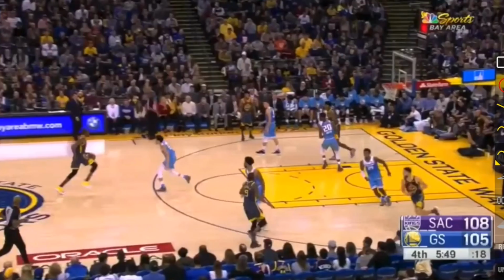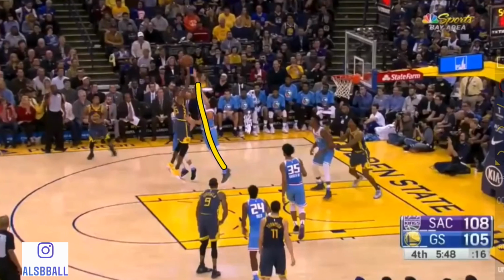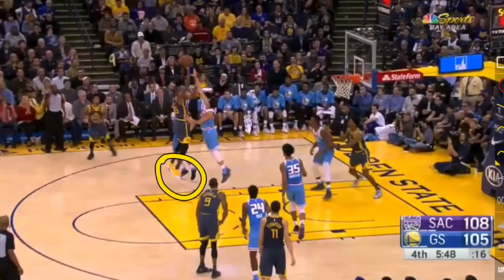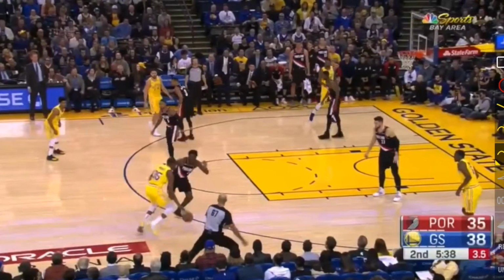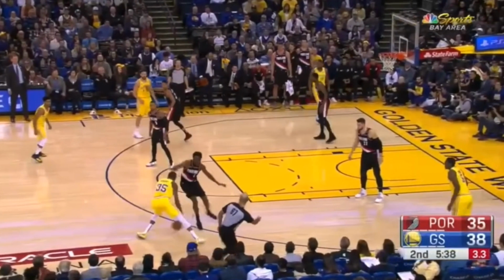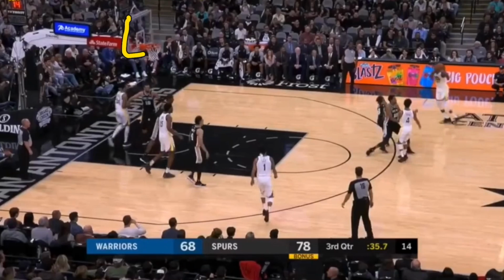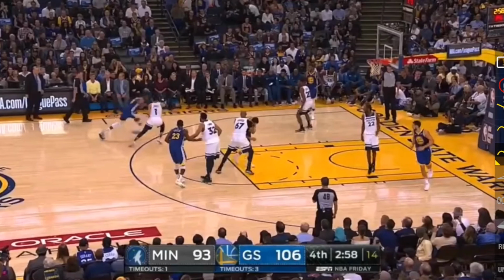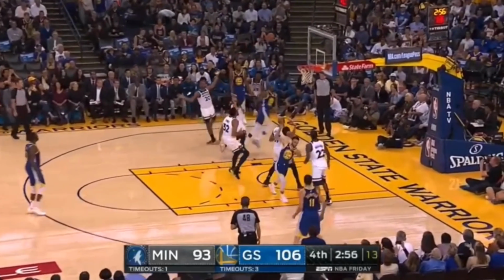How To Score Like Kevin Durant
Kevin Durant Offense Breakdown, in this video I breakdown Kevin Durant and how Durant plays on Offense. Kevin Durant is one of the best Basketball players in the NBA, and if you play the Forward position you can also play just like Kevin Durant. One major detail about Kevin Durant is his ability to use the hang dribble before driving to the rim or shooting the mid range or 3 point shot. The hang dribble is a very essential Basketball move that I suggest every player to learn.

1 on 1 Basketball Training (Hamilton Ontario and Surrounding Areas)